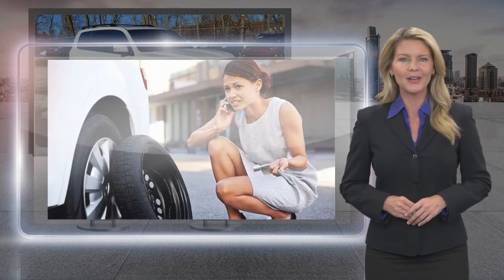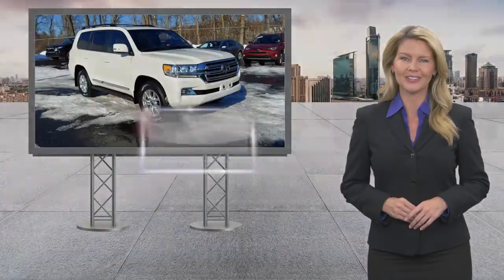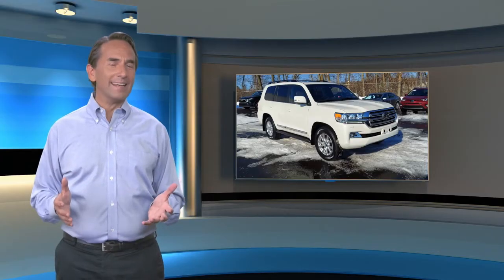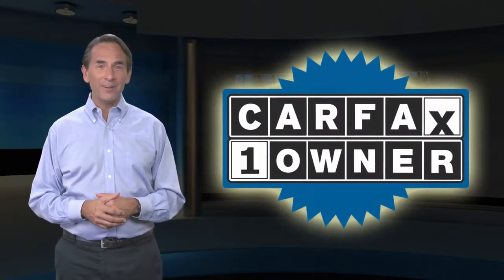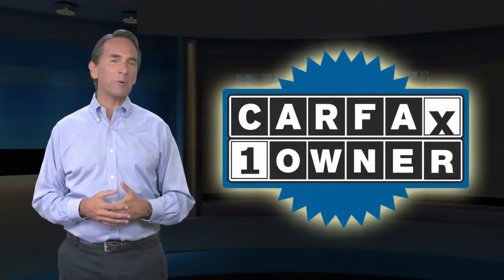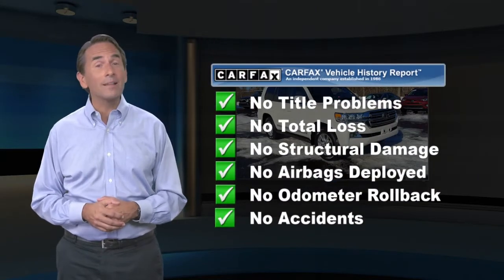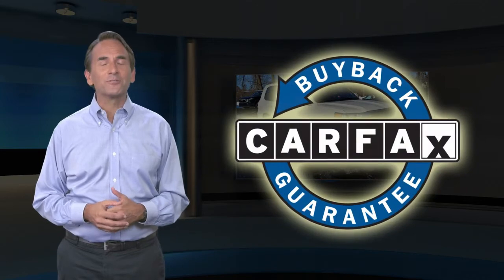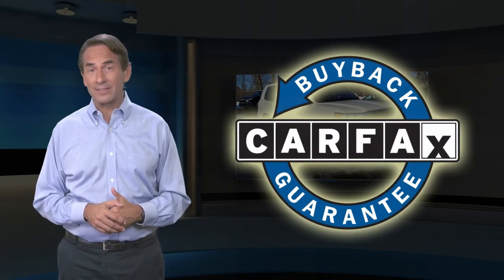Certified 2018 Toyota Land Cruiser Base, Langhorne, PA 122705A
CARFAX One-Owner. Certified. White 2018 Toyota Land Cruiser 4WD 8-Speed Automatic (ECT-i) 5.7L V8 DOHC Dual VVT-i 32V 14 Speakers, 4-Wheel Disc Brakes, ABS brakes, Air Conditioning, AM/FM radio: SiriusXM, Anti-whiplash front head restraints, Auto High-beam Headlights, Automatic temperature control, Blind spot sensor: Blind Spot Monitor (BSM) warning, Brake assist, CD player, Delay-off headlights, Distance-Pacing Cruise Control, Dual front impact airbags, Dual front side impact airbags, DVD-Audio, Electronic Stability Control, Emergency communication system: Safety Connect, Exterior Parking Camera Rear, Front anti-roll bar, Front dual zone A/C, Front fog lights, Front wheel independent suspension, Fully automatic headlights, Headlight cleaning, Knee airbag, Low tire pressure warning, Memory seat, Navigation System, Occupant sensing airbag, Overhead airbag, Panic alarm, Power driver seat, Power moonroof, Power steering, Power windows, Radio data system, Radio: Entune Premium w/JBL Audio & Navigation, Rear air conditioning, Rear anti-roll bar, Rear dual zone A/C, Rear side impact airbag, Rear window defroster, Remote keyless entry, Security system, Speed control, Speed-sensing steering, Steering wheel memory, Steering wheel mounted audio controls, Traction control.Toyota Combined Details:* Powertrain Limited Warranty: 84 Month/100,000 Mile (whichever comes first) from TCUV purchase date* Roadside Assistance* Warranty Deductible: $50* Vehicle History* Transferable Warranty* 160 Point Inspection (for Toyota Certified Used Vehicles program), 174 Point Inspection (for Toyota Certified Used Hybrids program)* Limited Comprehensive Warranty: 12 Month/12,000 Mile (whichever comes first) from certified purchase date. Roadside Assistance for 1 Year (for Toyota Certified Used Vehicles program), Limited Comprehensive Warranty: 12 Month/12,000 Mile (whichever comes first) from certified purchase date. Battery Warranty 8 years/100,000 miles (whichever comes first) from original date of first use when sold as new. Fuel Cell Vehicle Warranty 8 years/100,000 mile (whichever comes first) on key fuel cell components. Roadside Assistance for 1 Year (for Toyota Certified Used Hybrids program)Awards:* 2018 KBB.com Best Resale Value Awards * 2018 KBB.com 10 Most Awarded Brands

[RLVID:15457:0507fd60920bd63b:6a0a6ef545f443b9:1]